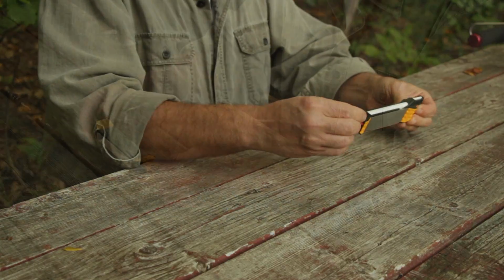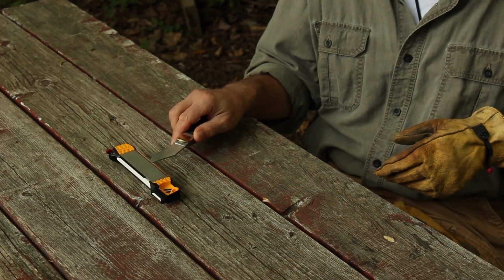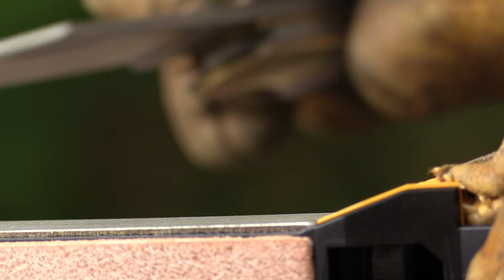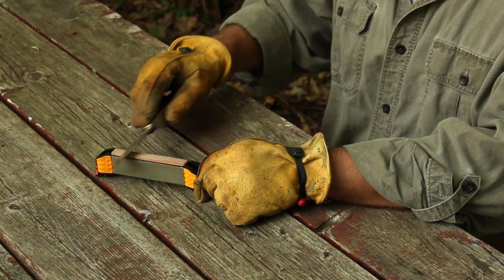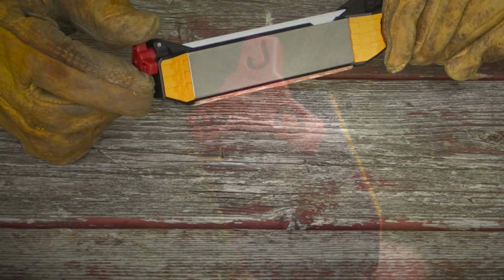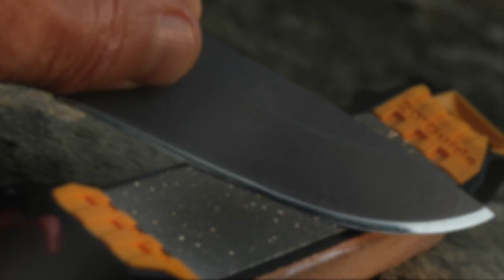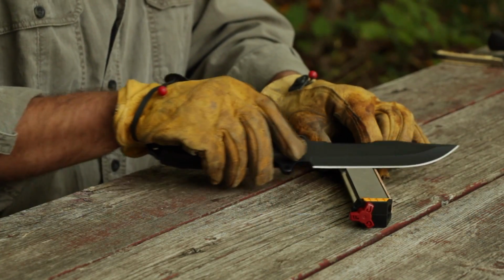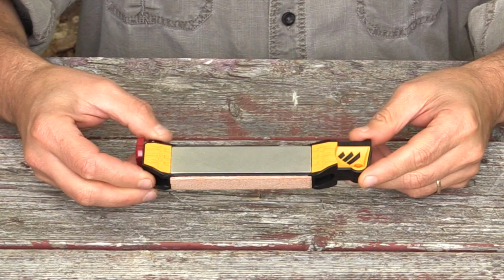DIY - WorkSharp Field Sharpener - Best Knife Sharpening System for Bug Out Bag / Hunting / Camping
Here's the BEST Compact Knife Sharpening System I've Found for Knives and Tools in the Field for Bug Out/ Camping/ Hunting and Survival - Discover the Easy Way to Sharpen Fine, Serrate or Recurve Edged Blades in the Field with THE Multi-Tool of Field Sharpeners that I Have Used for Nearly 2 Years Now.

In this Knife Sharpening BootCamp video... We'll Take a Look at the Work Sharp Guided Field Sharpener 2.2.1 - (WSGFS221) in this Full Review and "How to" Tutorial / Instructional Video.

I'll show you how to field sharpen - to razor sharp - just about any blade with this best in class tool. And you'll be sharpening serrated, fine, recurve and convex blades in the field with confidence and in no time flat.

Come on... Let's Get Started...

If You found this Video to be Helpful and are Ready to Check Out or Buy Any Gear, I'd be Honored if You Use the following link to Search for Your Best deals on Amazon:

As Promised...

Want to GET Started Making YOU Own PRO Quality YouTube Videos?

Here's the AUDIO and VIDEO Gear that David and the Team Use to Shoot Our Videos:

SHOT Show Videos...